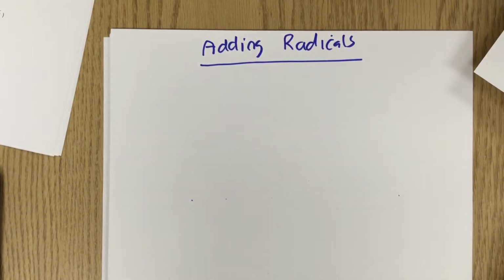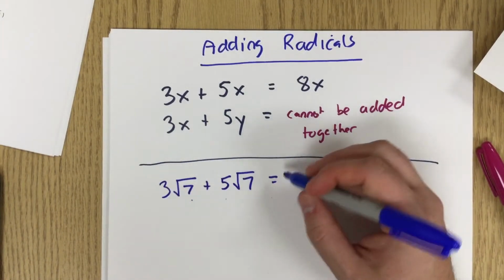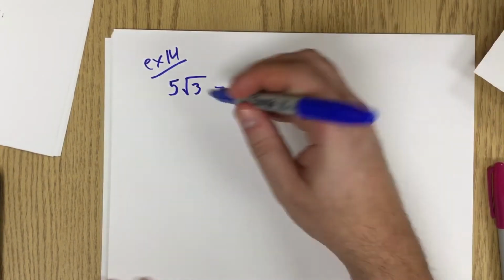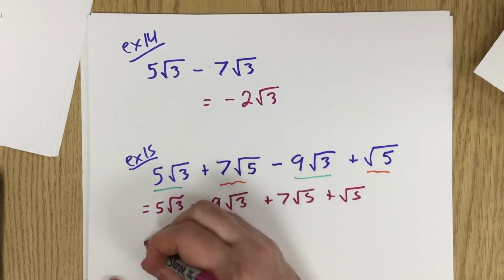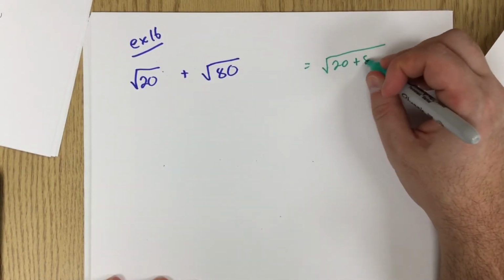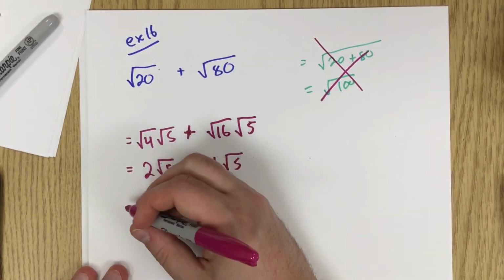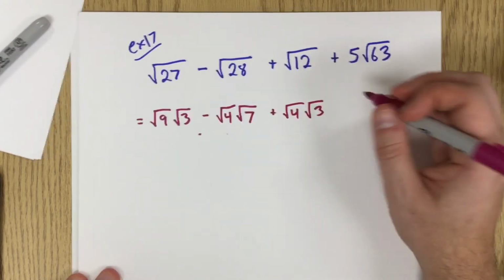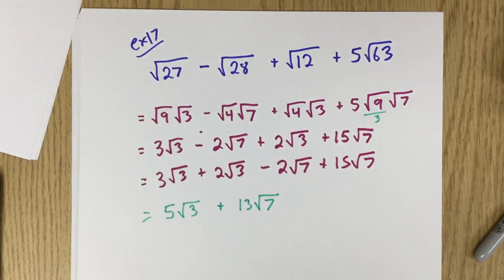Radicals part 4/5